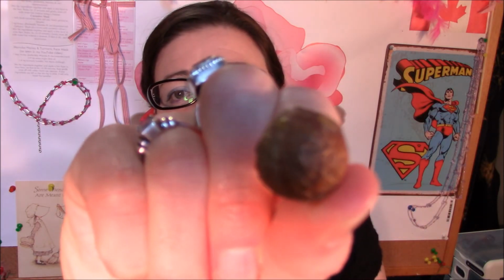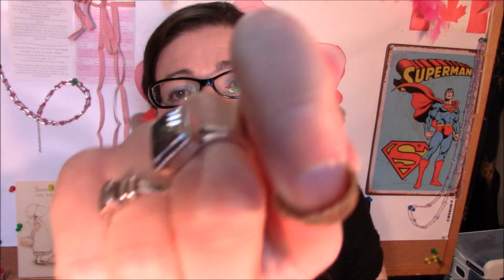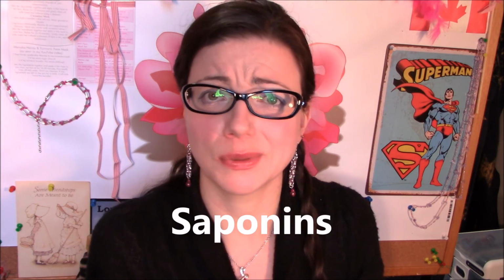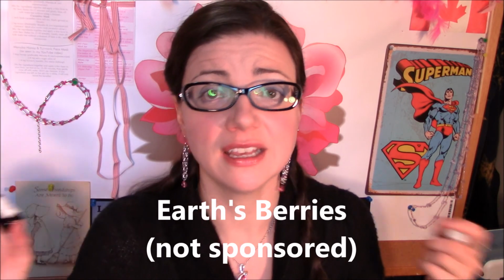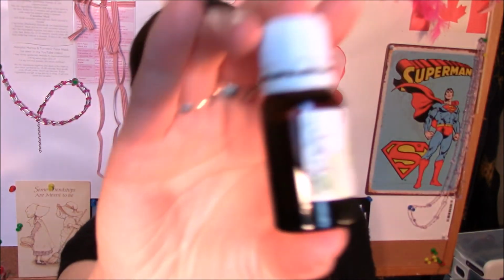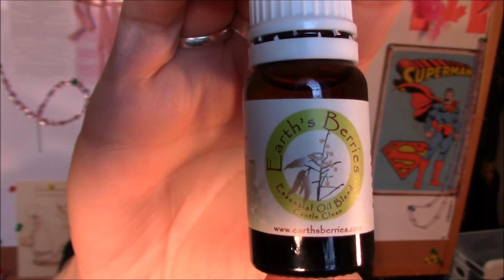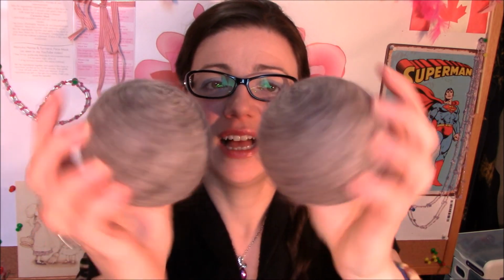My Clothing & Sheets Aren't Rosacea Triggers Anymore - Here's Why (not sponsored) | Rosy JulieBC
Here's how I stopped my laundry from causing my rosacea prone skin from reacting.  I welcome you to stalk me here: Blog Facebook Twitter Products I've Tried